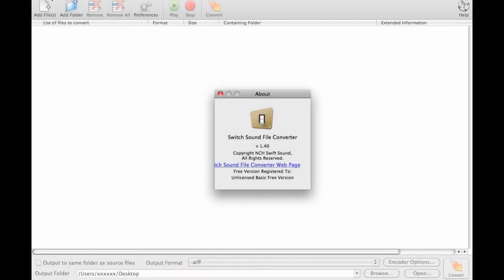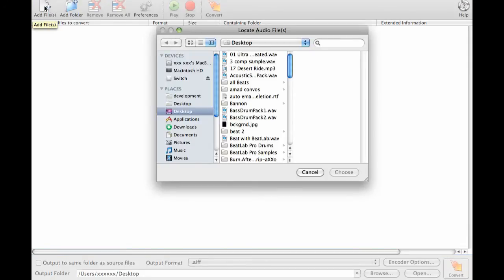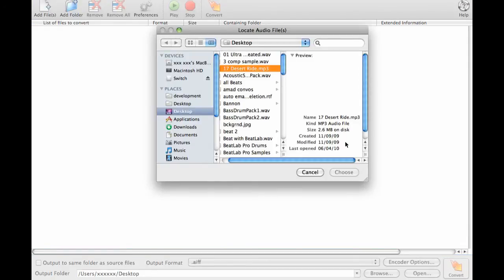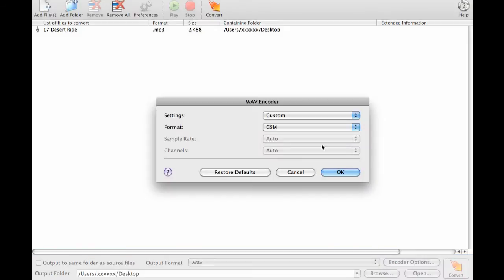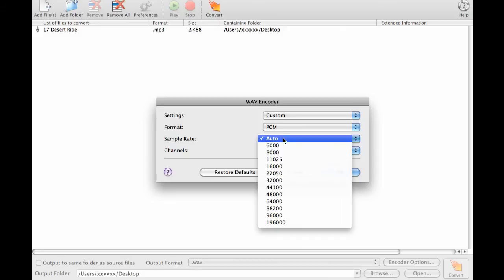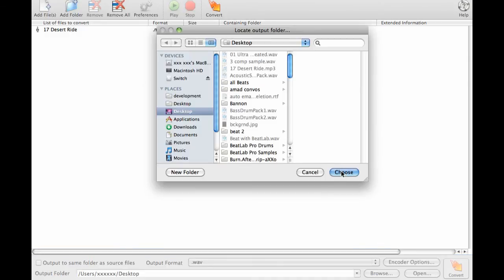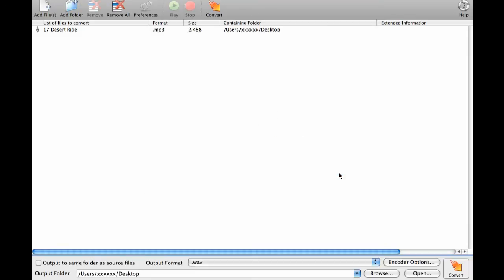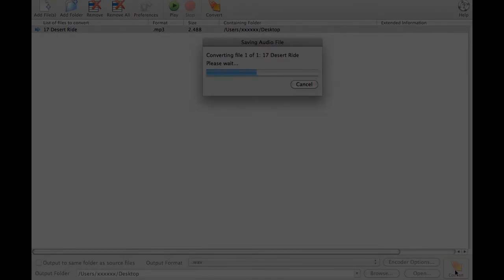Converting Audio Files For Importation Using NCH's Switch